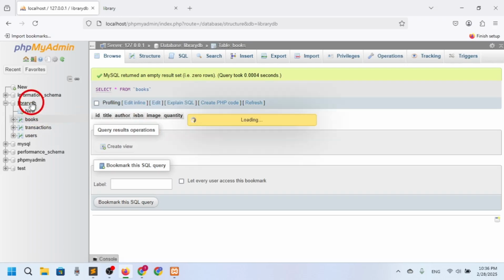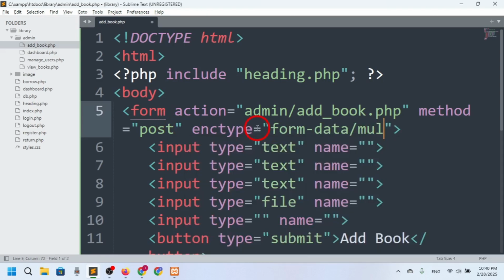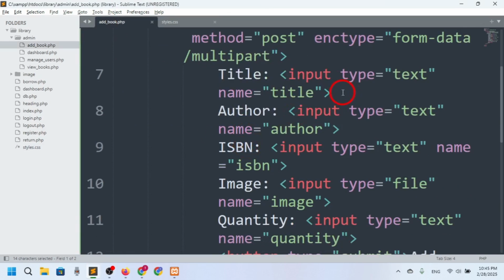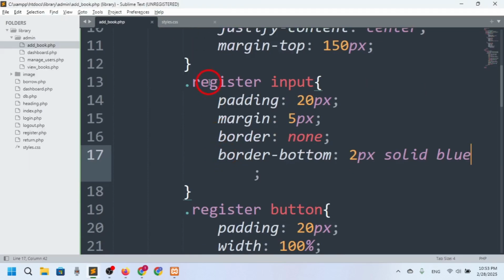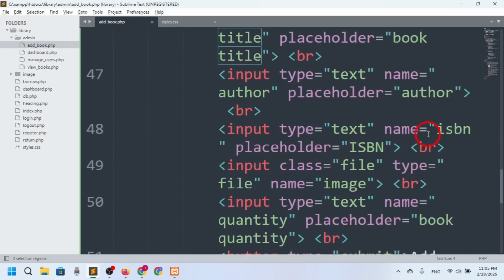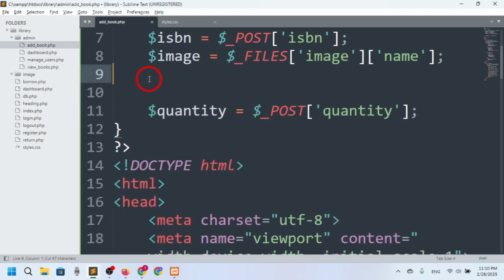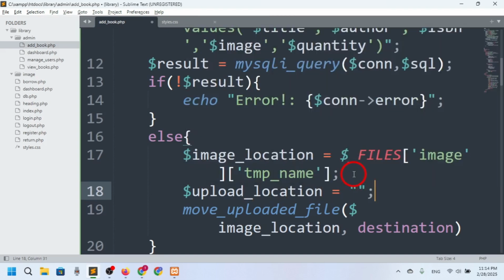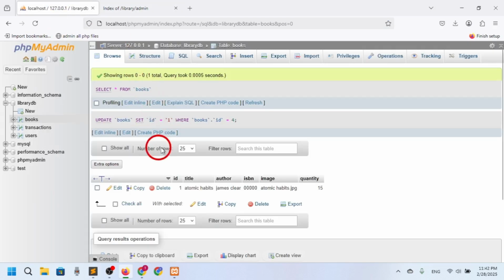#07 Insert data to Database in PHP | PHP Online Library Management System for Beginners